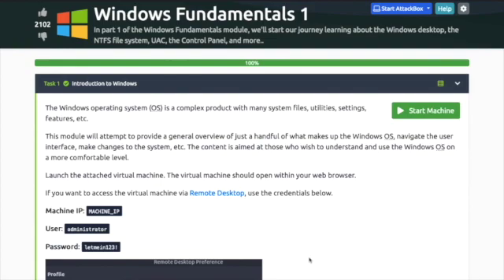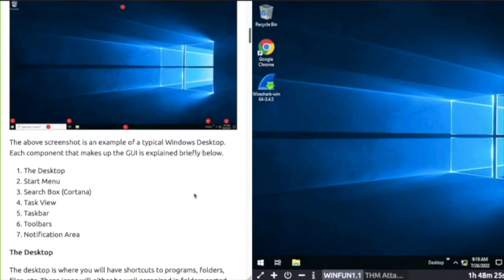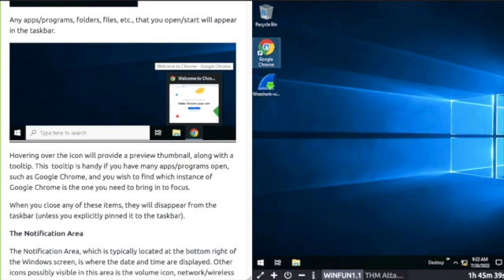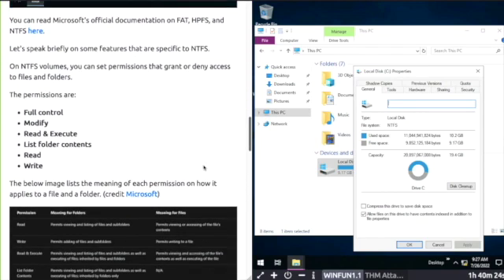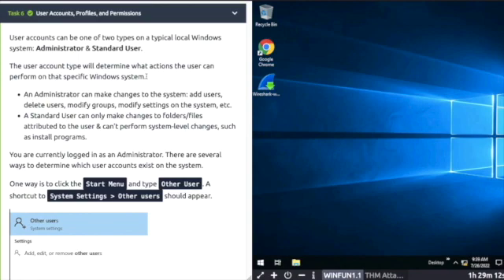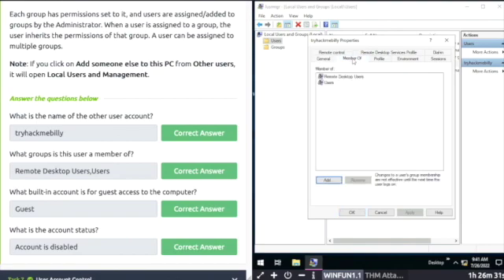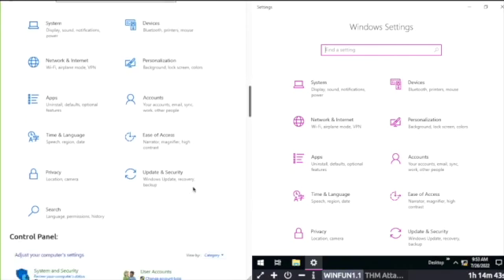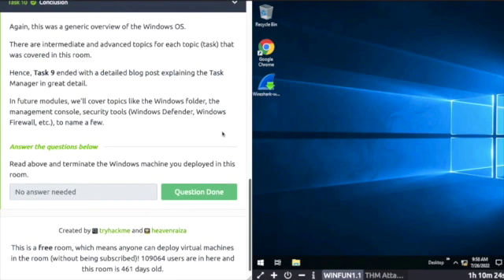TryHackMe Windows Fundamentals 1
Learn how to navigate the windows desktop (GUI), plus become familiar with New Technology File System (NTFS).

Follow along with this beginner friendly windows guide & get a fundamental grip on the windows desktop.

This beginner windows walk through will cover the following:

      * the various windows editions
      * the windows desktop Graphical User Interface (GUI)
      * the windows file system
      * the windows system32 folder
      * how to view, set & change user accounts & profiles
      * setting user & group account permissions
      * what is User Account Control (UAC)
      * how to use settings
      * how to navigate the control panel
      * what is task manager
      * where to find task manager